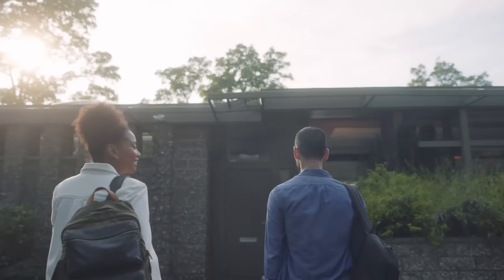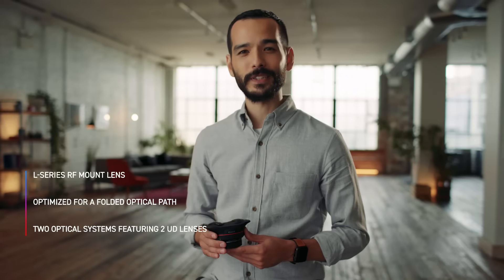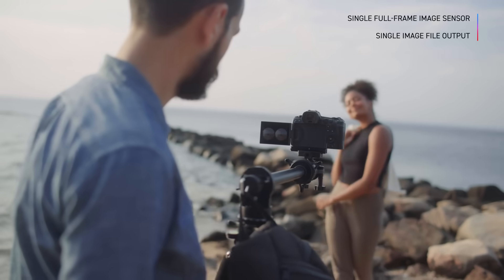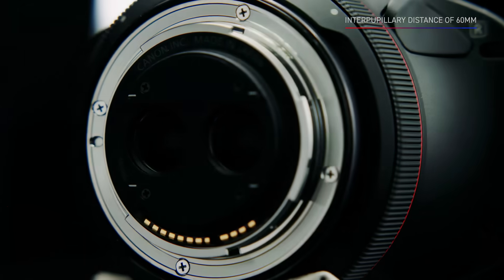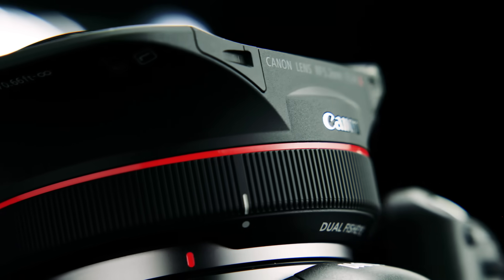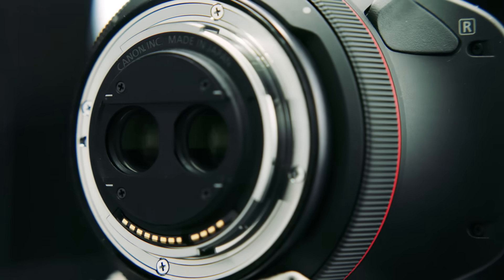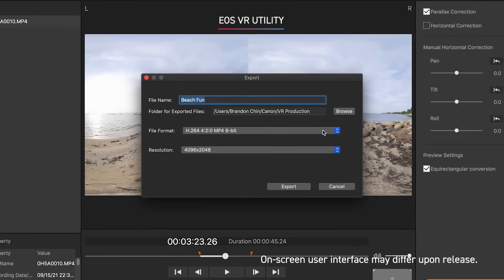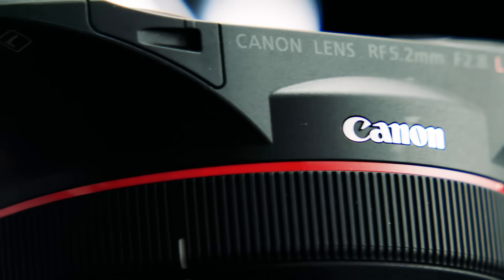Shoot VR with Canon’s New RF5.2mm F2.8 L Dual Fisheye Lens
It’s time to create VR through a new lens. The RF5.2mm F2.8 L Dual Fisheye Lens brings VR to Canon EOS, opening a world of possibilities for digital storytellers. It’s the world’s first digital interchangeable lens that shoots stereoscopic 3D 180° VR to a single image sensor*, outputting a single image file for a convenient VR workflow. This L-Series RF mount lens is compact, lightweight, and portable, shooting stereoscopic 3D* with a 60mm interpupillary distance and a maximum aperture of f/2.8 to a deep depth of field f/16. An exciting new entry to the realm of 180° VR production, the RF5.2mm F2.8 L Dual Fisheye Lens brings VR in reach.

*When paired with the Canon EOS R5 camera equipped with firmware update version 1.5.0 or later, and with the use of Canon EOS VR Software solutions. Viewing in 3D requires a compatible Head Mount Display.